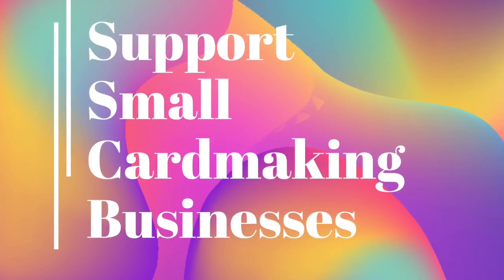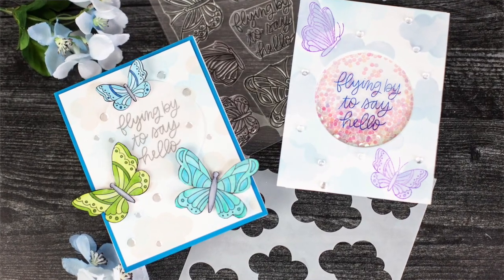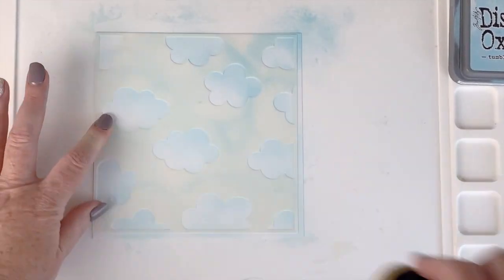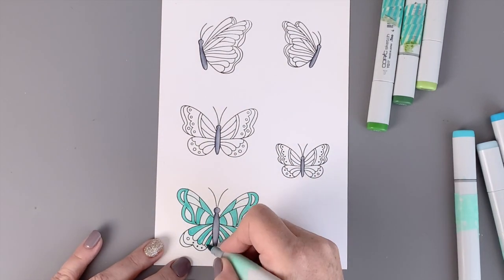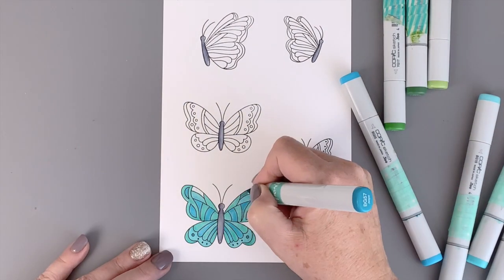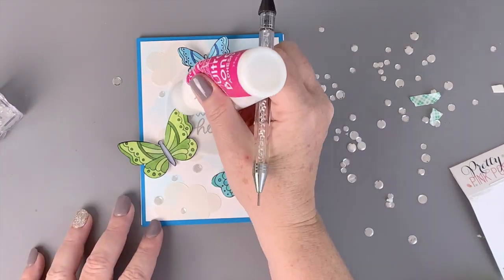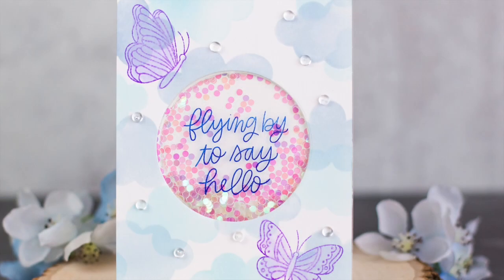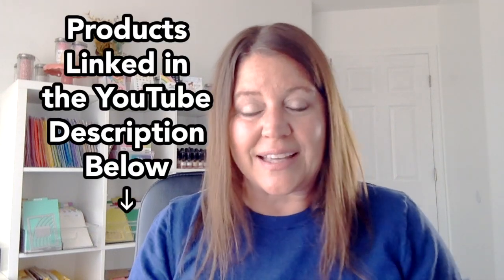Support Small Cardmaking Businesses | Pretty Pink Posh | How to Use Stencil & Stamps to Make 2 Cards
Small cardmaking businesses need our support now more than ever! Each week, I will share a purchase I made from a small cardmaking business and then one (or more!) ideas on how to use those products! I have a whole list of businesses in my queue, but definitely comment below if you have a company you'd like me to check out and use for an upcoming video!
For today's video, I use Pretty Pink Posh stamps, stencils and embellishments to create two different cards! The first is a simple copic colored butterfly card with a Metallix cloud pattern over an ink blended cloud background. The Pretty Pink Posh Layered Cloud Stencils allow you to layer two different mediums to create a beautiful layered cloud background quickly and easily. The second is a DIY shaker card that also includes Distress Oxide blended clouds, Distress Oxide stamped butterflies and Distress Oxide painted butterflies.

• Amazon.com : Waffle Flower Water Media Mat

• Tim Holtz Distress Oxide Ink Pad STORMY SKY Ranger tdo56256

• Tim Holtz Distress Oxide Ink Pad SHADED LILAC Ranger tdo56218

• 9 x 12 WHITE FUN FOAM 12 Pack 118711